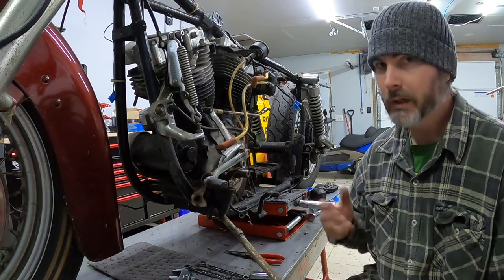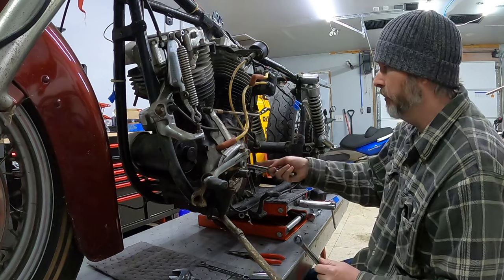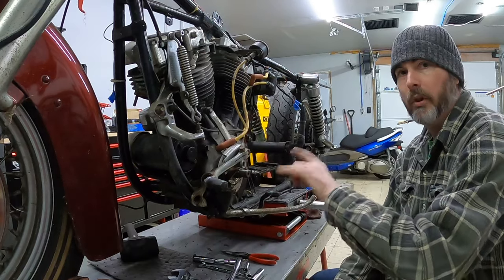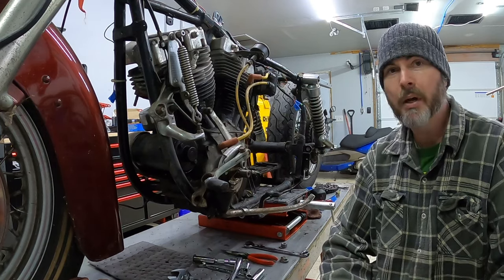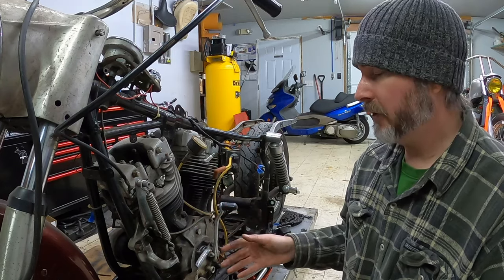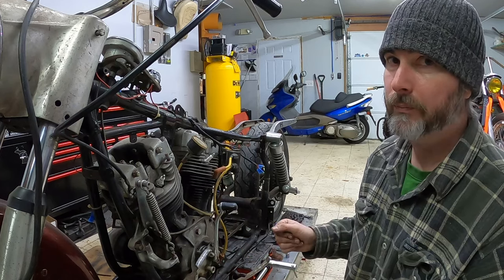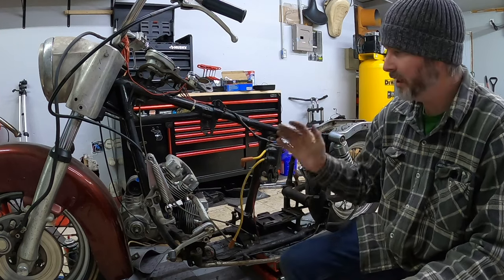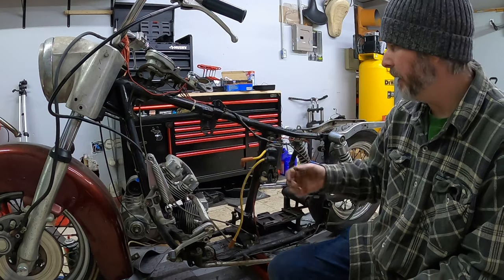1966 Harley Davidson FL Shovelhead Project Part 3 HD 1080p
The continuation of the disassembly of this old Shovelhead. The old gal has some fight in her that's for sure!